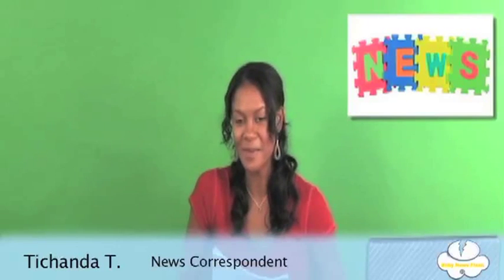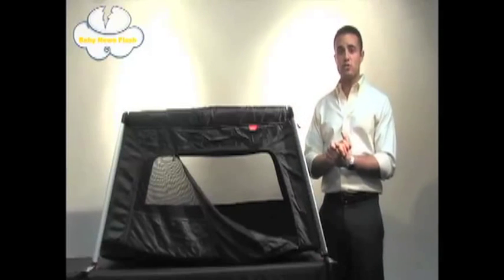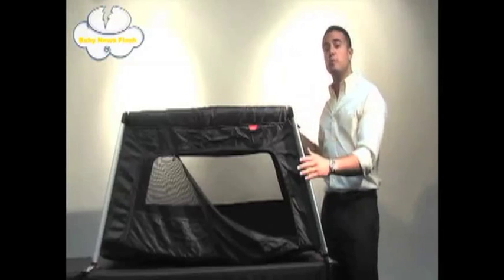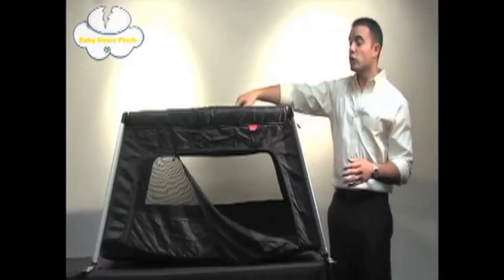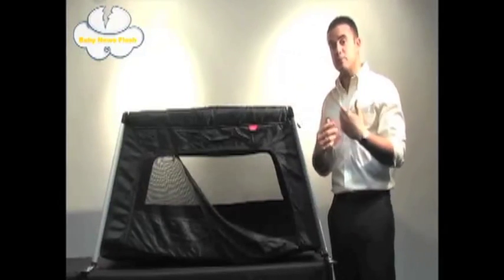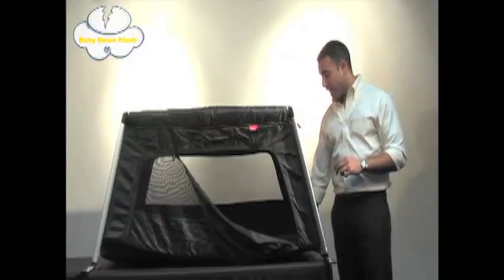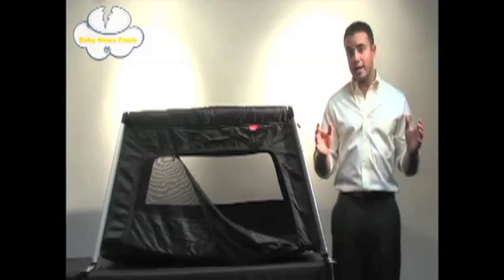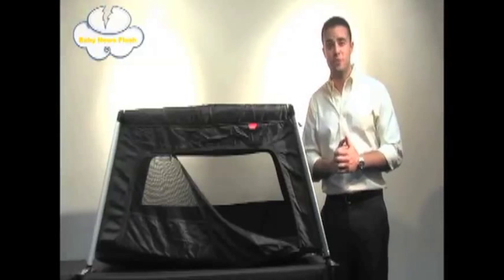Phil & Teds travel cot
for more information on baby products, visit babynewsflash.com